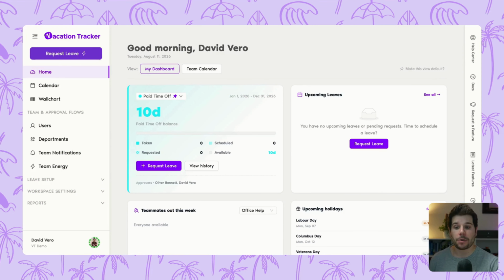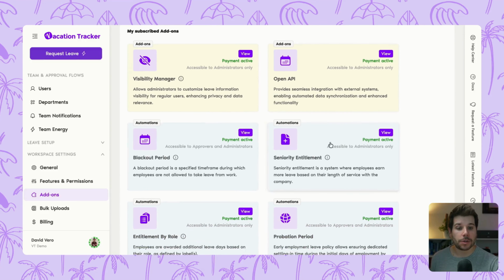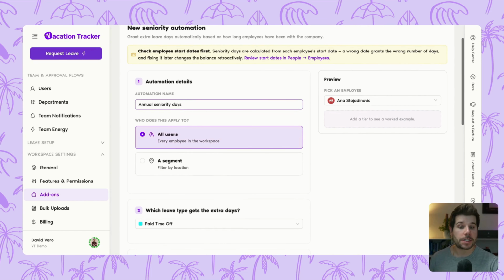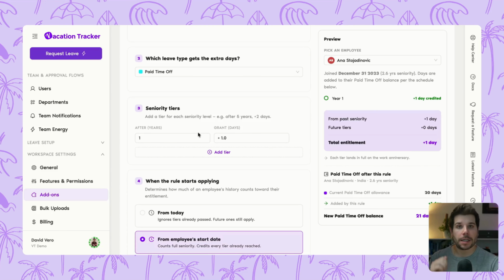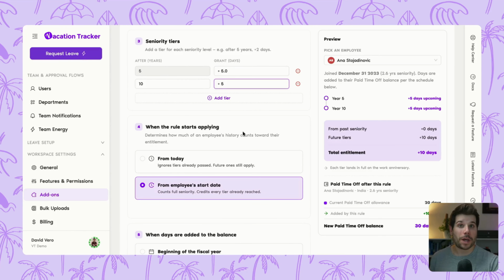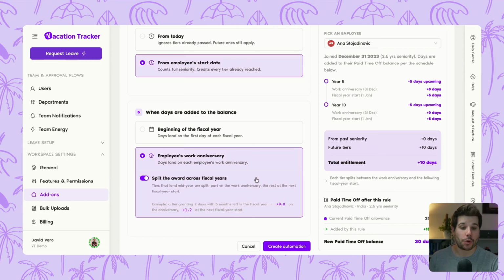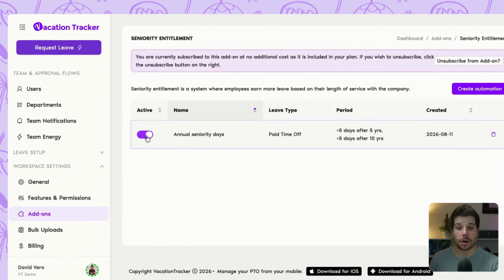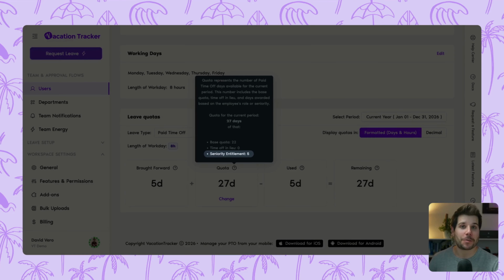How to Set Up a Seniority Entitlement Policy in Vacation Tracker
Turns out loyalty does pay. In days off that is.

In this product tutorial, David shows you how to set up the Seniority Entitlement automation, which gives employees extra time off automatically based on years of service.

By the end of this video, you'll see how easy it is to automate the entire process, making it a no-brainer to reward the people who've stuck around.

Relevant Timestamps:
00:00 | Start
00:09 | How seniority entitlement works
00:39 | Activating the seniority entitlement automation
01:09 | Setting up your automation rules
03:14 | Pausing or editing your automation
03:33 | Seeing the extra days in a user's leave quota